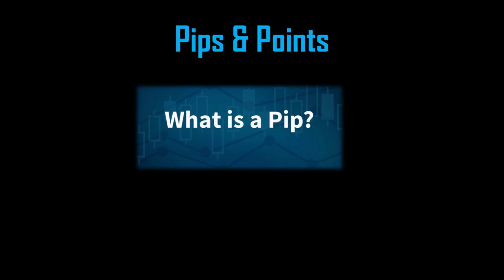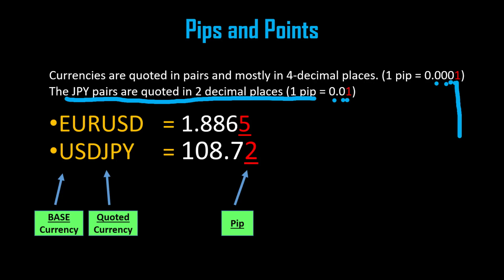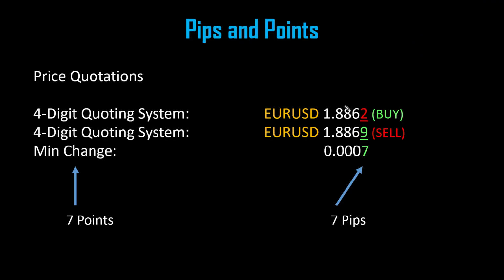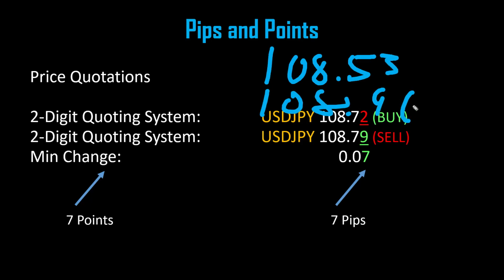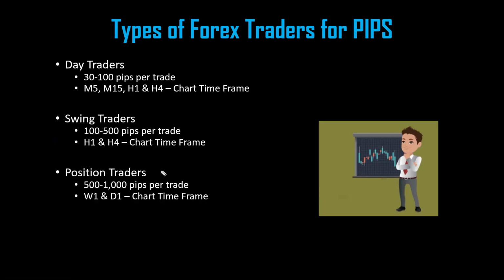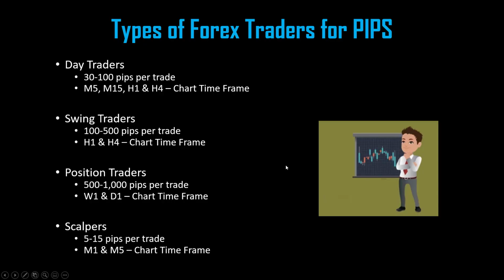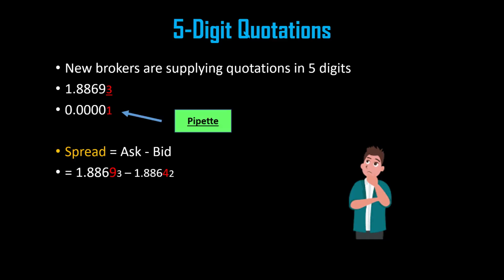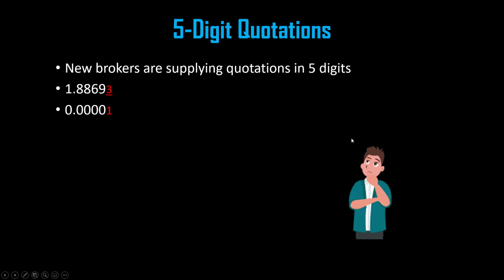Forex Pips Explained for Beginners!